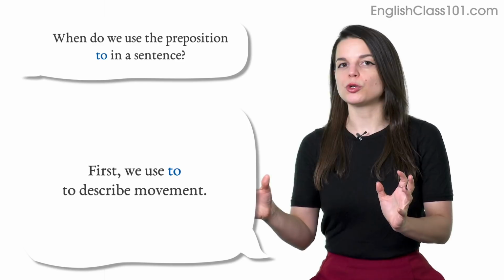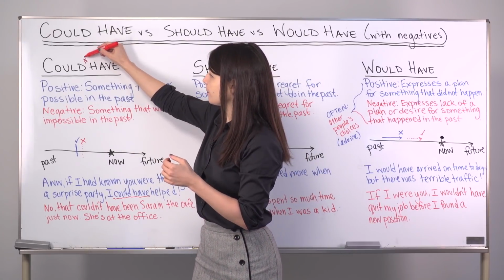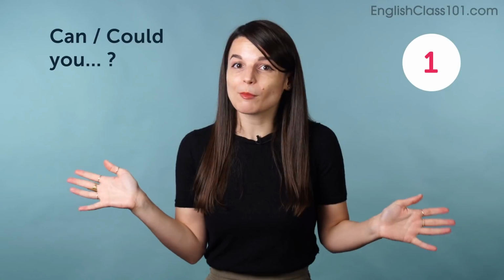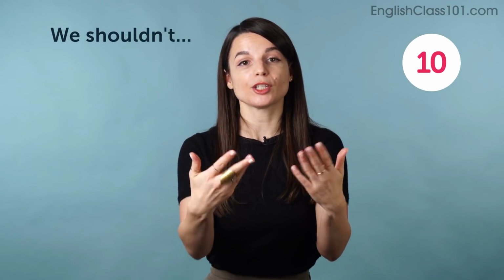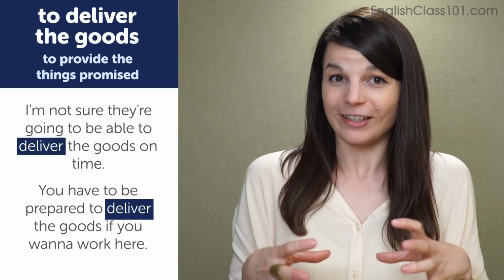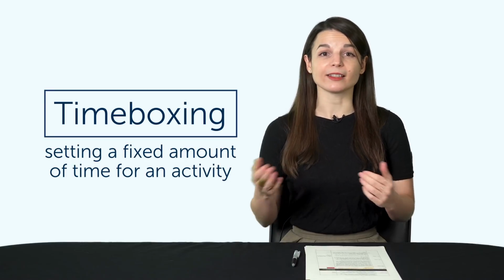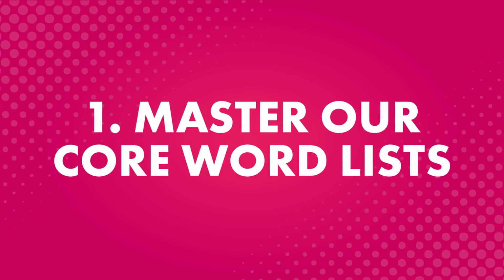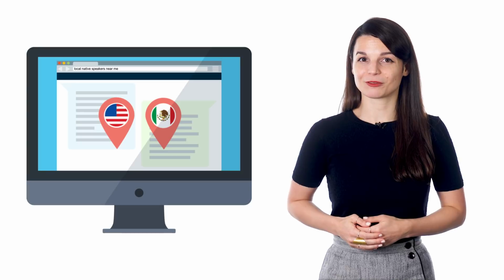Your Monthly Dose of English - Best of April 2021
In this best of April 2021, we will review all the topics and lessons released this month on the channel. This is THE place to start if you want to learn English, and improve both your listening and speaking skills